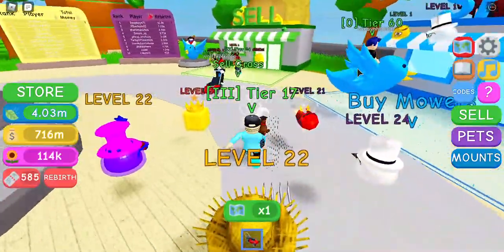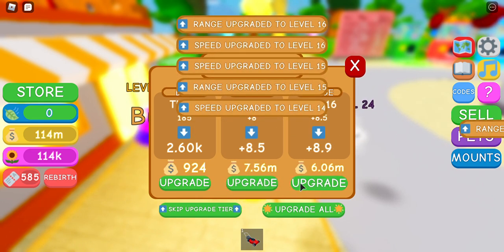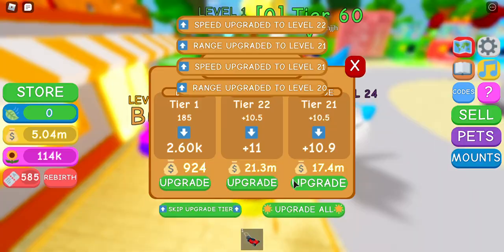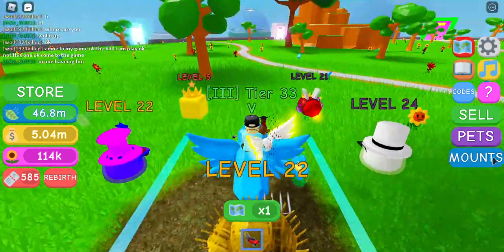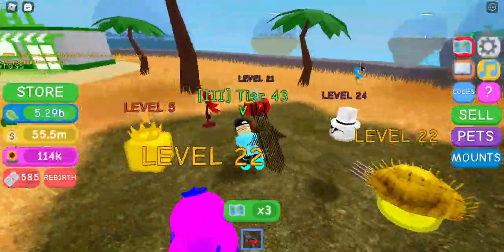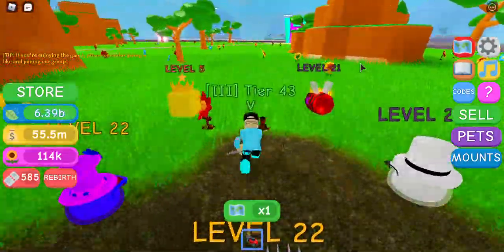de 1st roblox video ( lawn mowing simulator)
yes this is my 1st time uploding on a computer pls no hate and im making 1 video per day now and im geting a microphone so you cann here me better